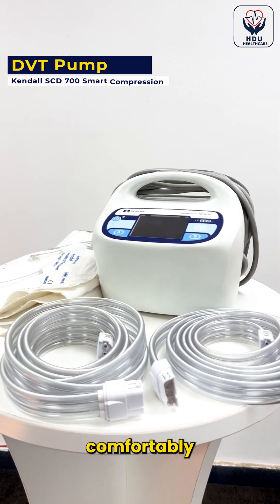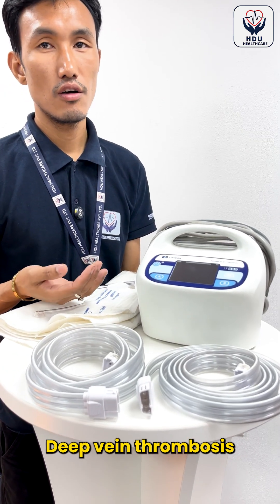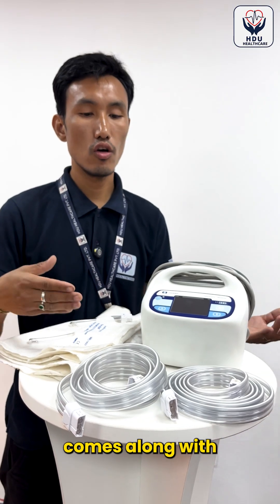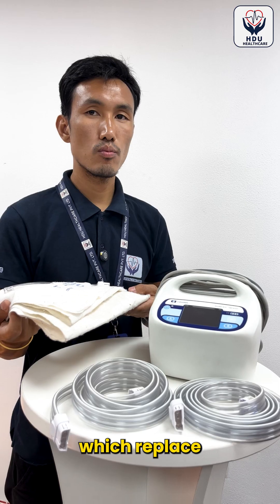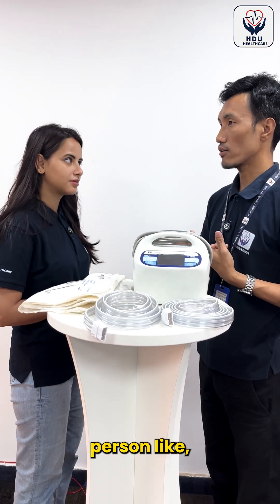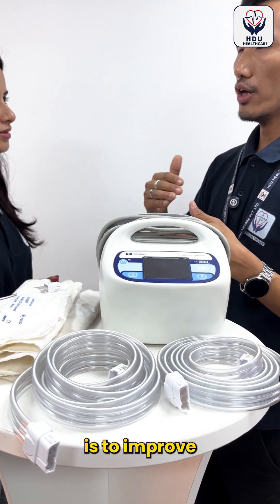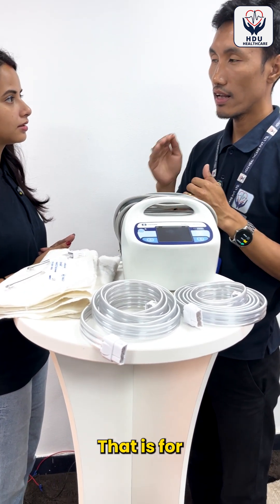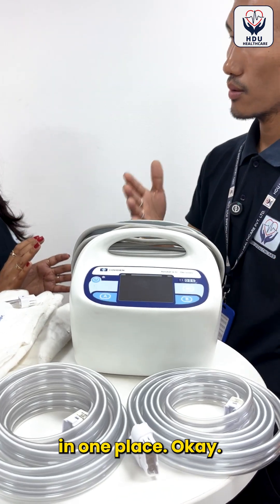200% Better Circulation: Smart Compression DVT Pump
💥 200% Better Circulation? This DVT Pump Could Save Lives | Kendall SCD 700 Smart Compression
👉 Want to reduce the risk of deadly blood clots while boosting circulation by up to 200%?
Meet the Kendall SCD™ 700 Smart Compression System — the game-changer in DVT prevention used by top hospitals and ICUs worldwide.

✅ Smart Compression Technology
✅ Automatic Vascular Refill Detection (VRD)
✅ Clinically Proven to Help Prevent DVT & PE
✅ Quiet, Portable, Easy to Use

At HDU Healthcare Services, we specialize in home ICU setups tailored for elderly, critical care, post-hospital, stroke, cancer, and respiratory patients.